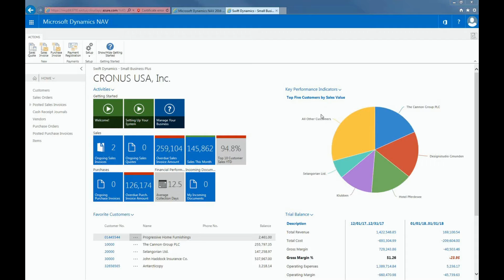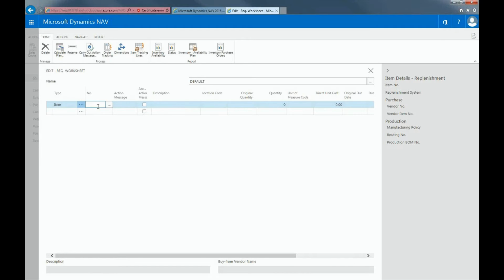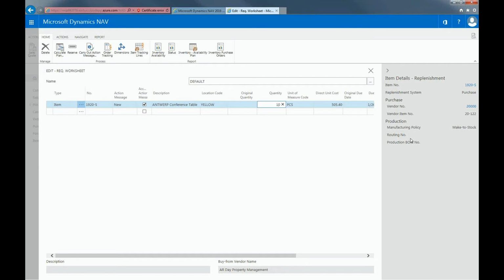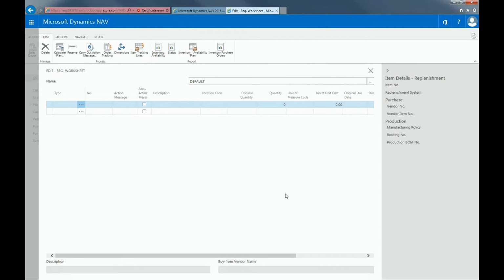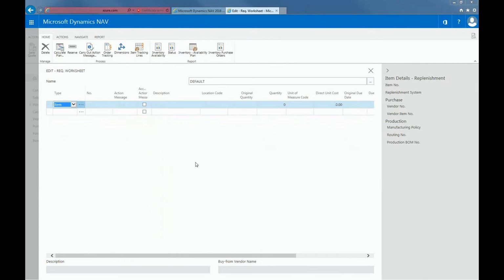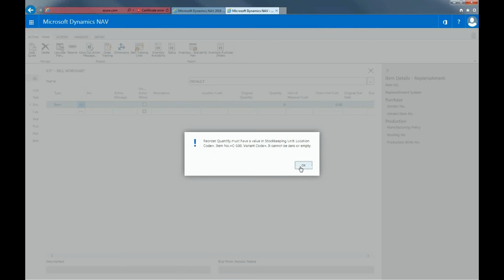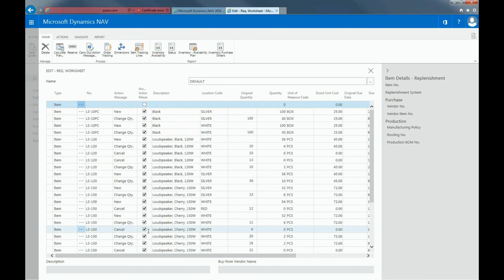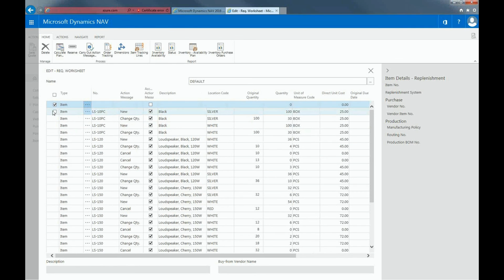Requisition Worksheet in Dynamics NAV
This video will show you requisition worksheets are used in Dynamics NAV.